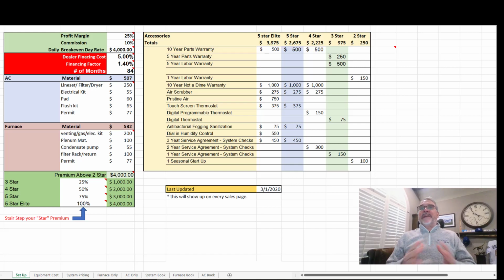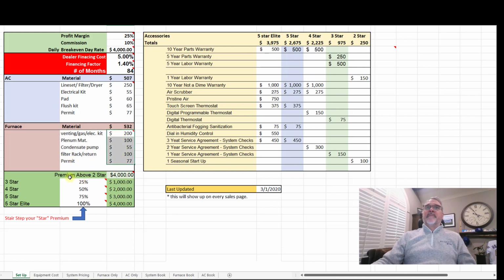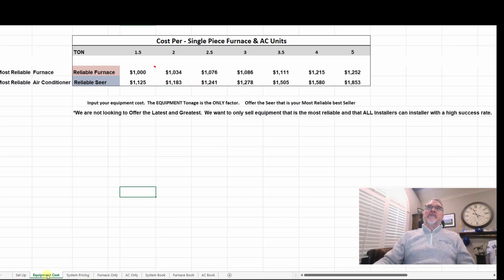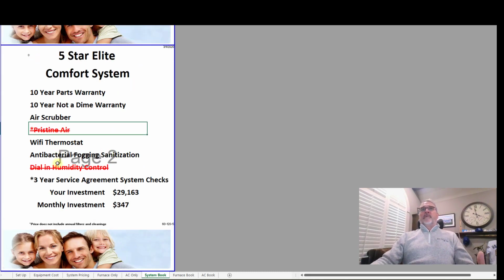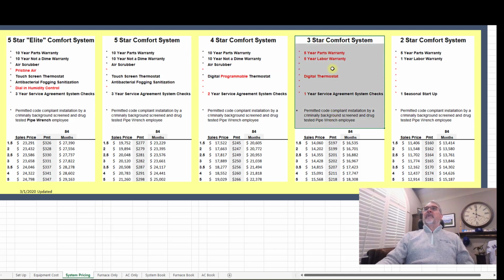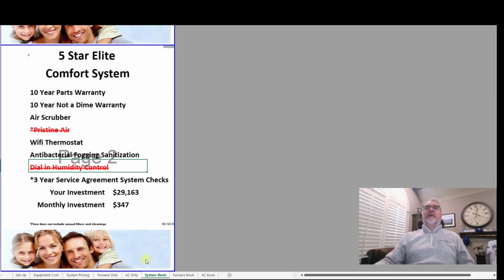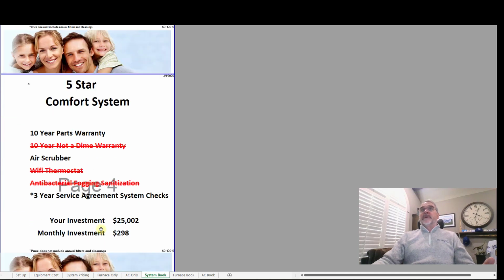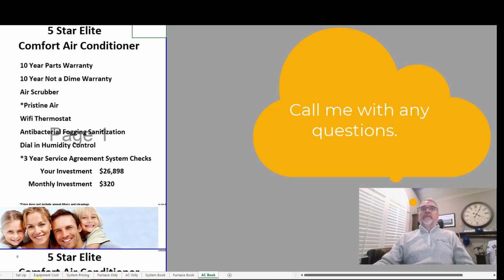Maximum Capacity Pricing Tools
This is for Founders Home Service Group Partners.  If you have any questions, please give me a call.